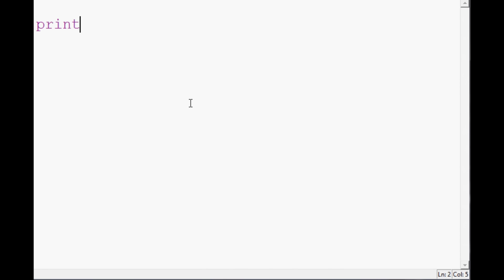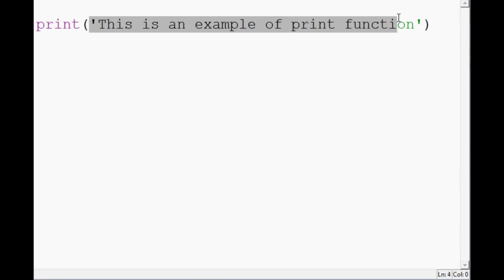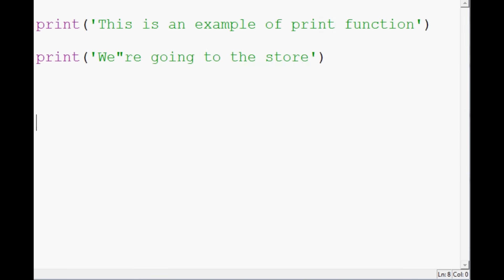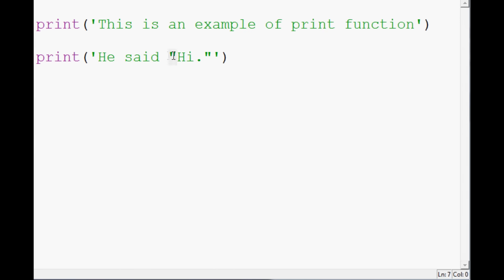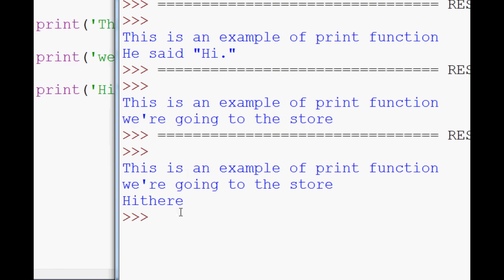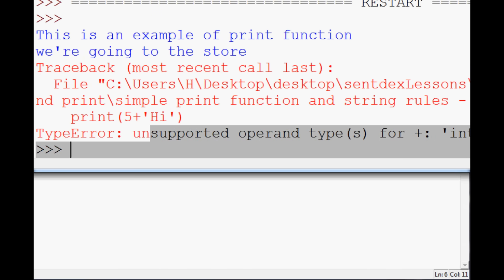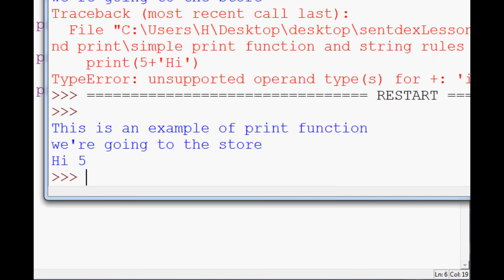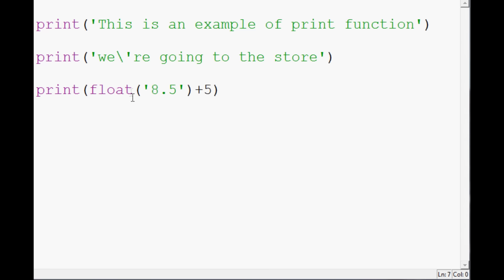Python 3 Tutorial: Print Function and Strings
The print function in Python is a function that outputs to your console window whatever you say you want to print out. At first blush, it might appear that the print function is rather useless for programming, but it is actually one of the most widely used functions in all of python. The reason for this is that it makes for a great debugging tool. If something isn't acting right, you can use the print function to print out what is happening in the program. Many times, you expect a certain variable to be one thing, but you cannot see what the program sees. If you print out the variable, you might see that what you thought was, was not.

Next up, strings, what are they? Strings are just "strings" of text, hence the name. Strings are a type of data. Another type of data is integers.

Welcome to another Python 3.3 tutorial video, this video covers the basic print function in python 3 as well as basic string rules and usage.